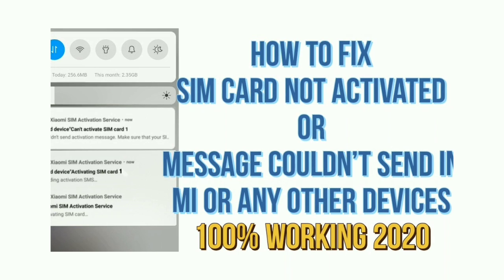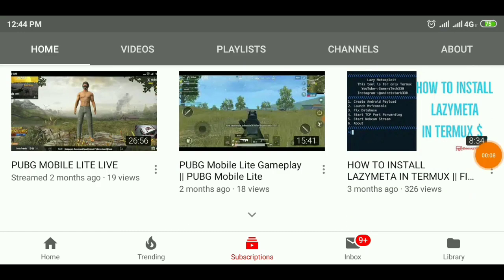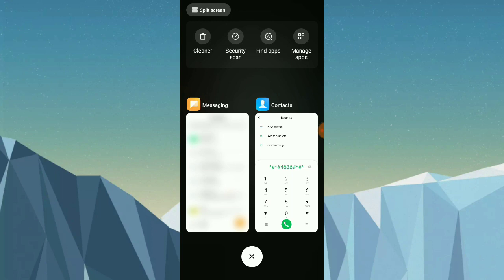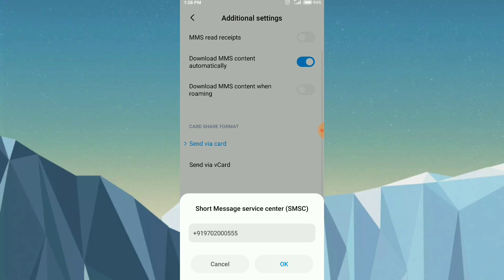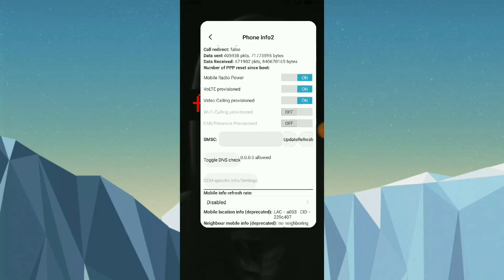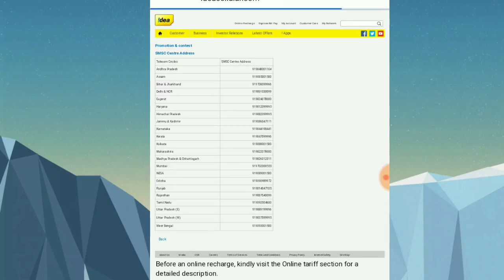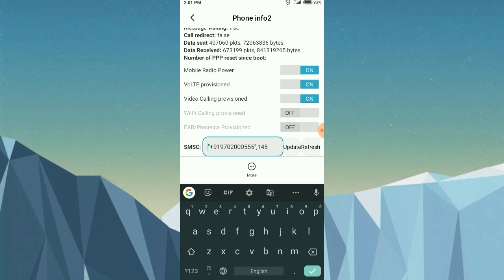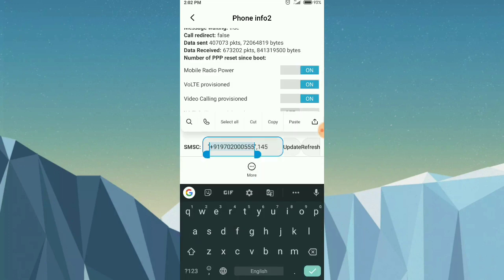How To Fix SIM Card Not Activated In MI || 2022 || 100% working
Hello 2020 in this video i am gonna show you how to fix sim card not activated and Messages couldn't send in MI device